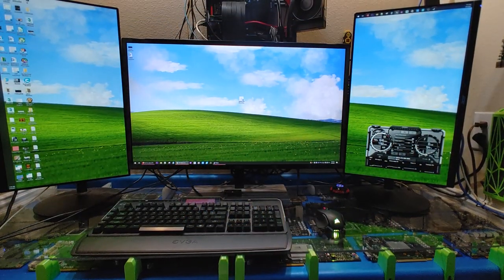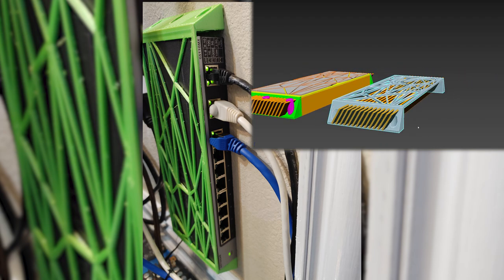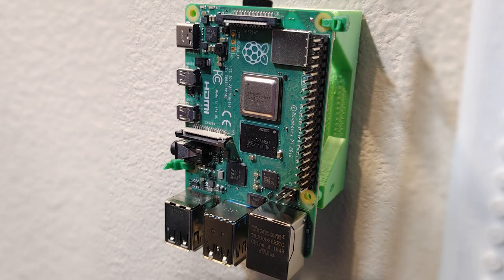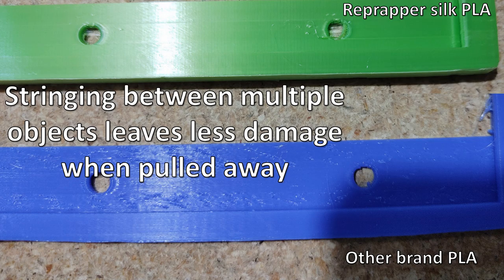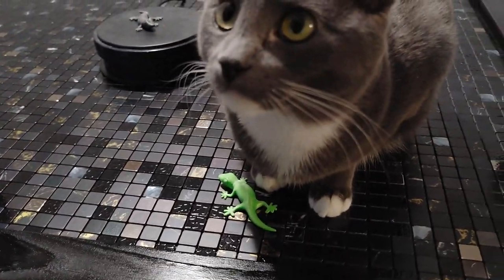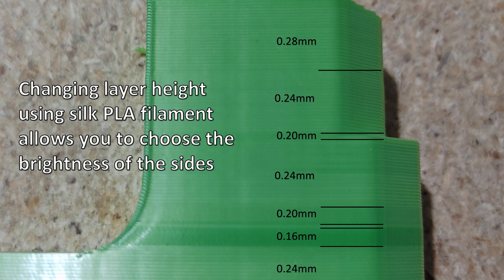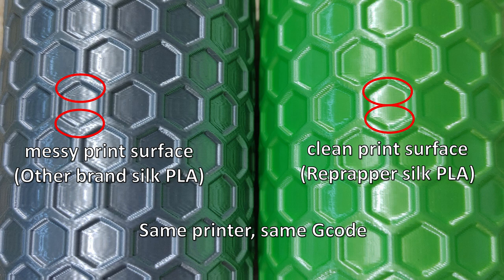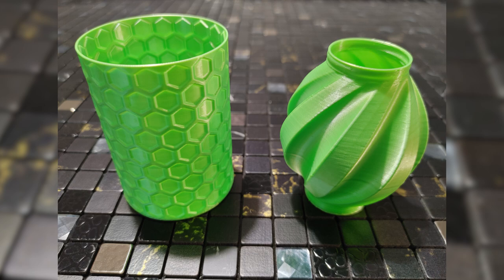Reprapper Silk Green PLA Review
Taking a look at some excellent silk PLA by Reprapper. Showing off some custom office and PC gaming accessories I 3D printed, including a desk made of GPUs!